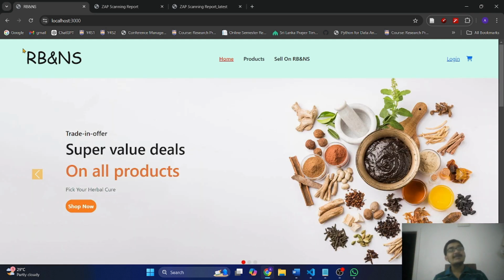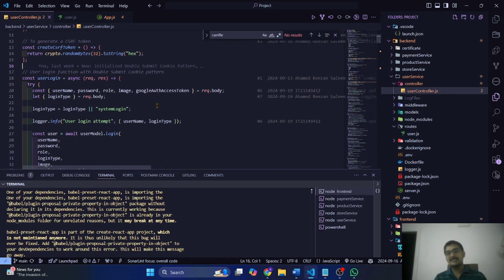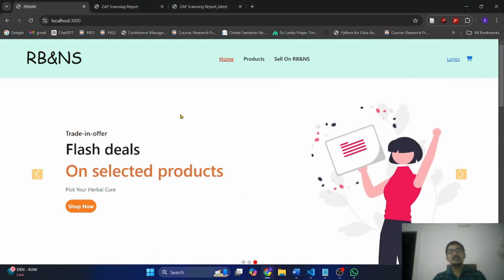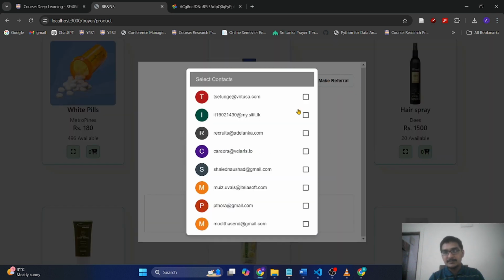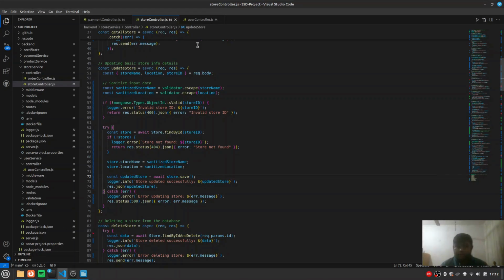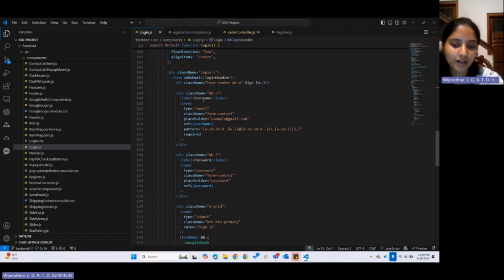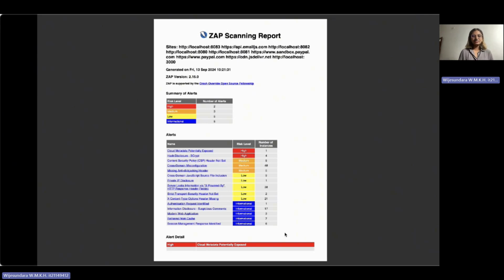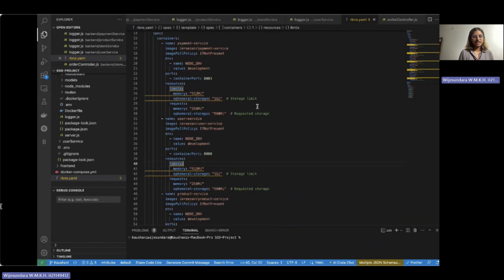Secure Software Development Assignment Demo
Secure Software Development - Vulnerability Testing and Solutions Demo

In this video, we showcase a practical demonstration from our Secure Software Development module, where we dive into the vulnerabilities we encountered during both white-box and black-box testing. Watch as we identify critical security flaws in our application. We then explain the steps we took to address these vulnerabilities and improve the overall security of the software.

Whether you're interested in software security, ethical hacking, or best practices for secure coding, this demo will provide valuable insights into how to protect your applications.